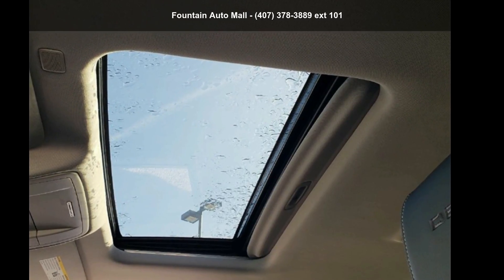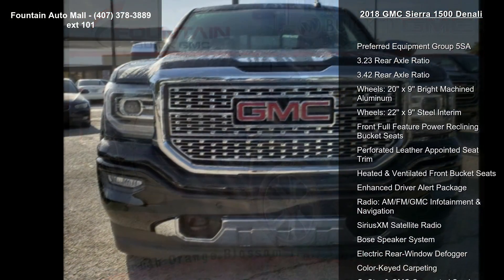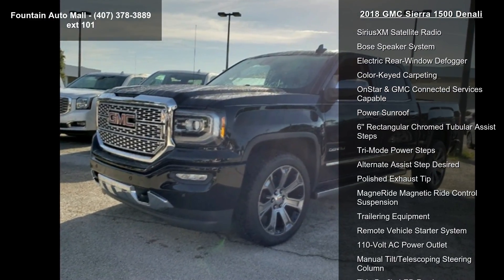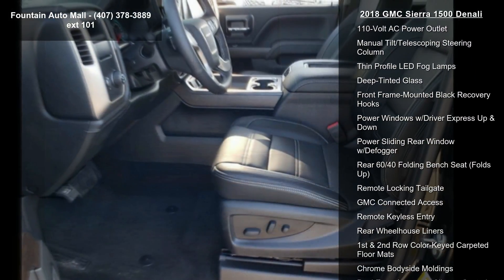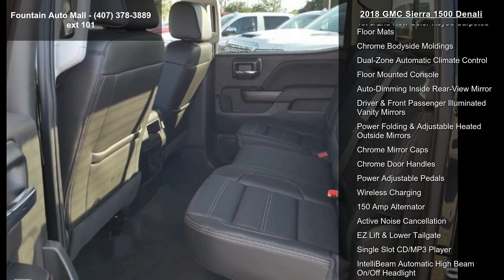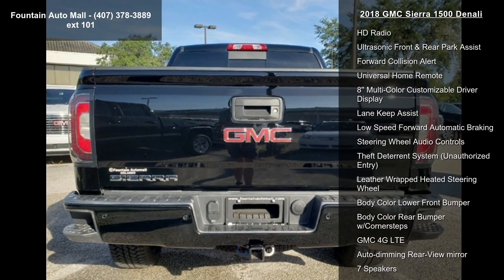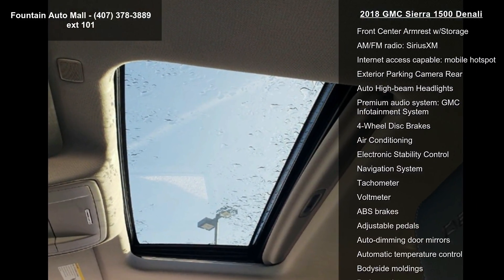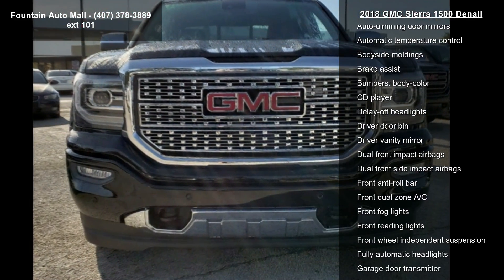2018 GMC Sierra 1500 Denali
Fountain Auto Mall is honored to offer this 2018 GMC Sierra 1500 Denali in Onyx Black. Well equipped with the following: 8-Speed Automatic, Jet Black Leather. Priced below KBB Fair Purchase Price!

Fountain Auto Mall is proud to be the premier Auto group in Orlando, Florida. We strive to make your experience with Fountain Auto Mall a great one. Once you're here, you'll know you've come to the right place. Price includes: All Available customer incentives through General Motors customers may need to finance with GM to qualify $1,500 - General Motors Consumer Cash Program. Exp. 09/04/2018, $1,000 - GM Down Payment Assistance Program. Exp. 09/04/2018, $2,000 - GM Targeted In Market Lease Cash Private Offer. Exp. 09/04/2018, $1,500 - GM Bonus Cash Program. Exp. 08/31/2018